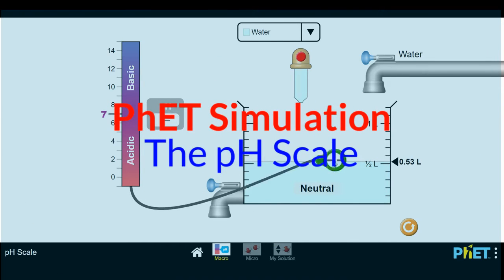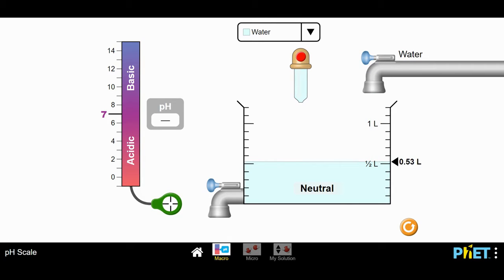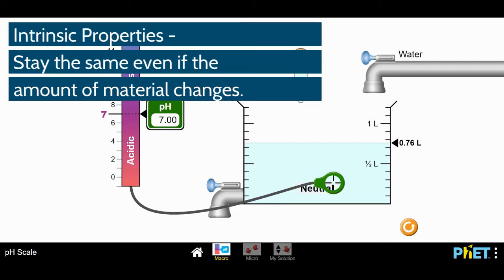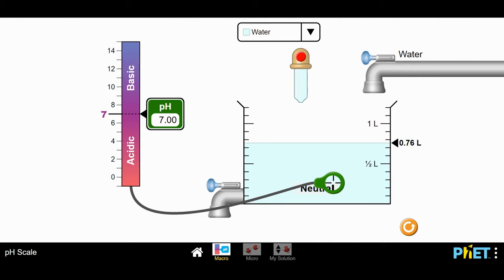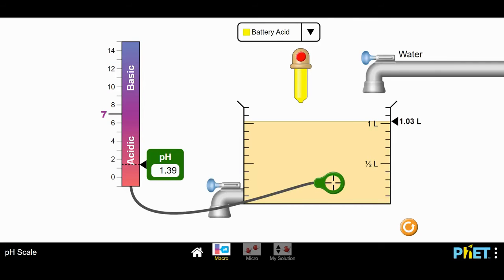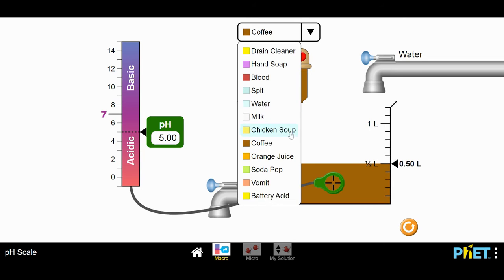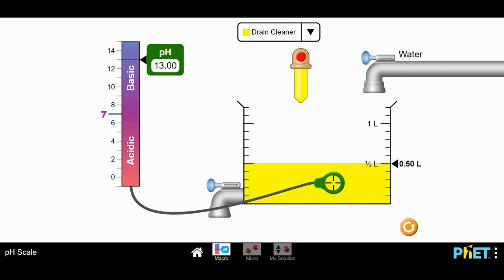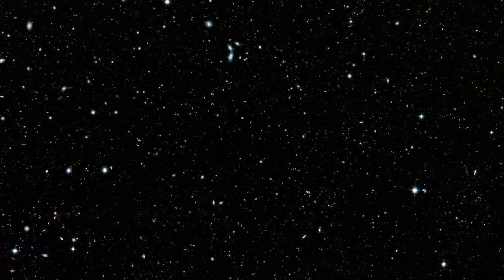PhET Simulation pH Scale - Mr Pauller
This video uses the PhET simulation "pH Scale" macro setting to test the pH levels of a number of common liquids including water, vomit, blood, orange juice, hand soap, drain cleaner, spit, milk, battery acid, coffee and chicken soup.

Other images & videos created by Noel Pauller